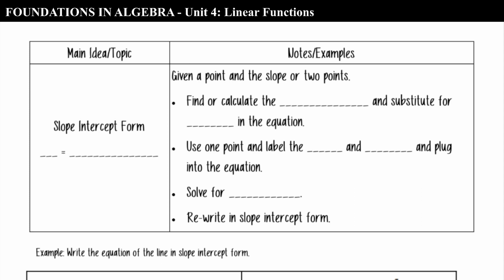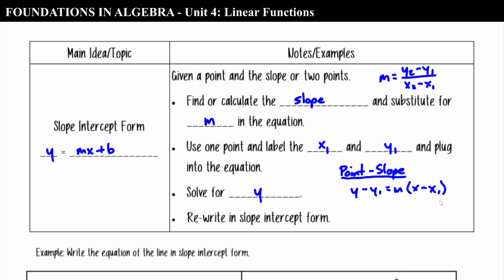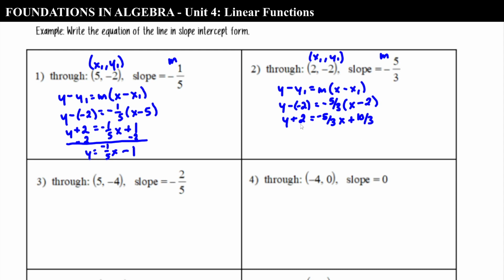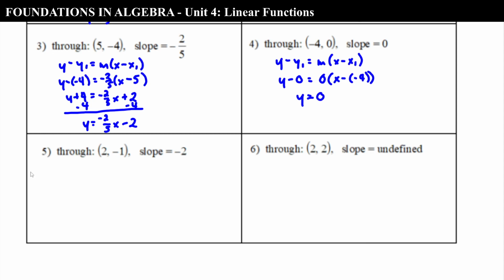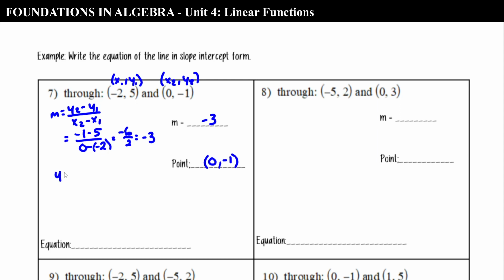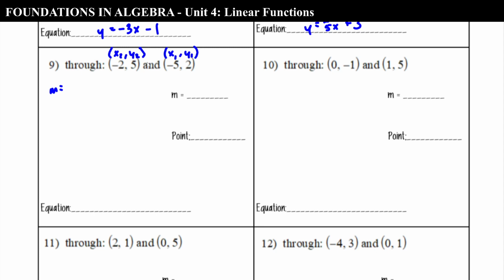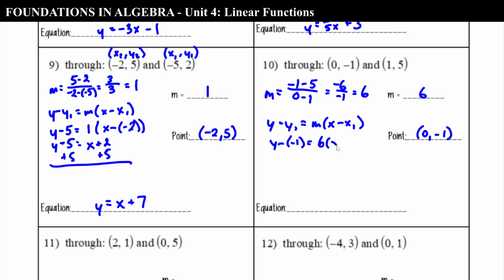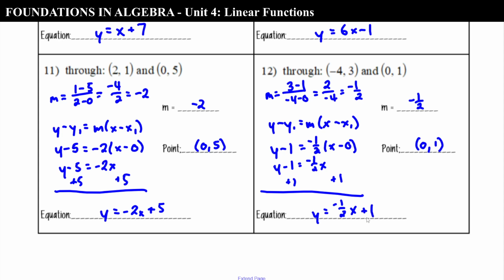Foundations in Algebra - Section 4.10: Writing Linear Equations using Points